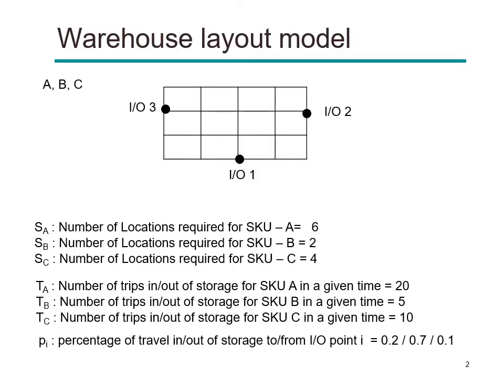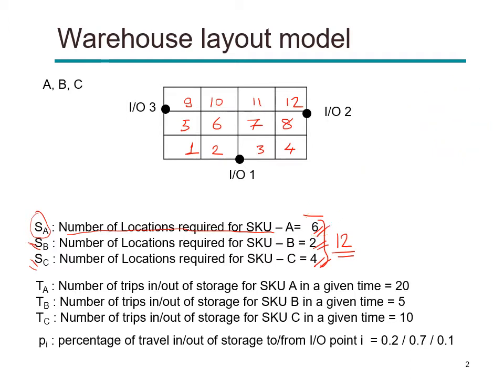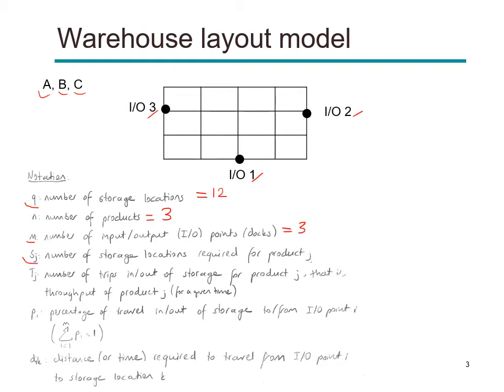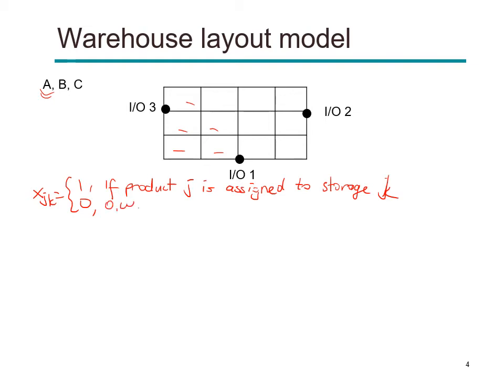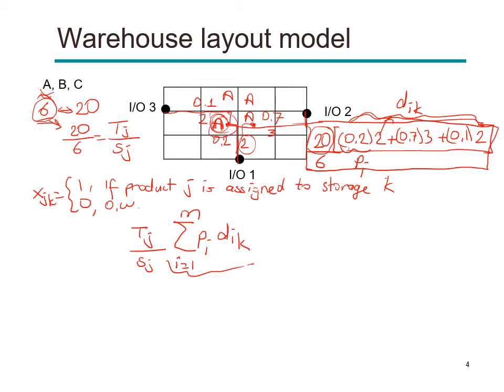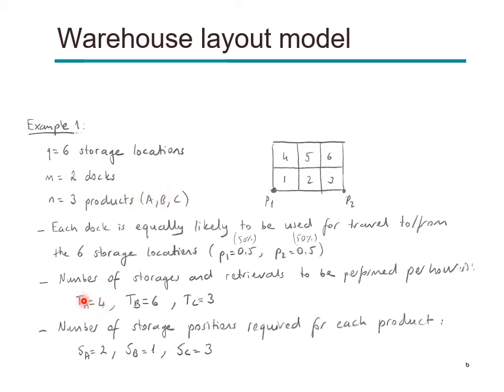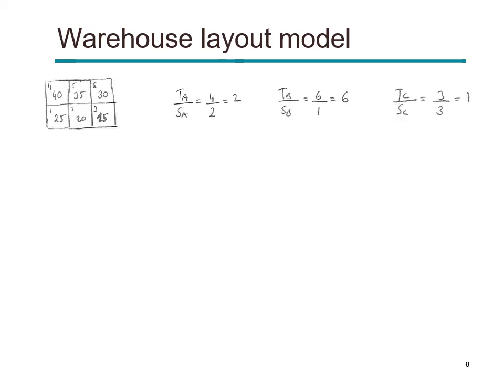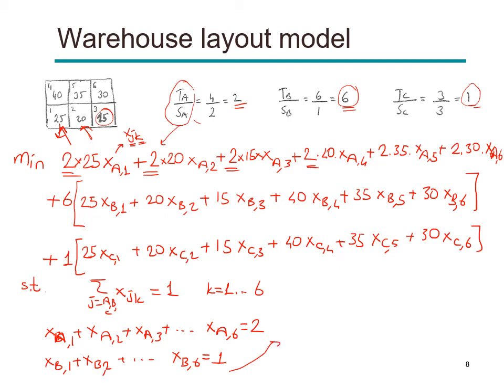Warehouse Operations 005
Layout planning mathematical programming formulation for dedicated storage.